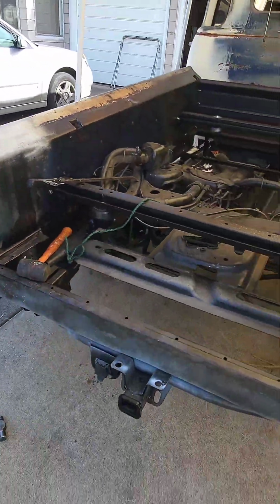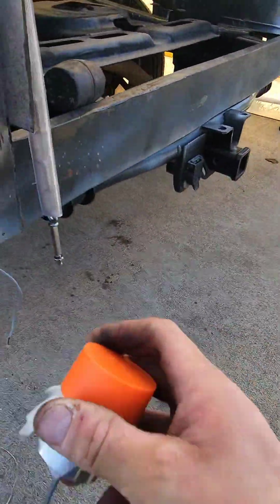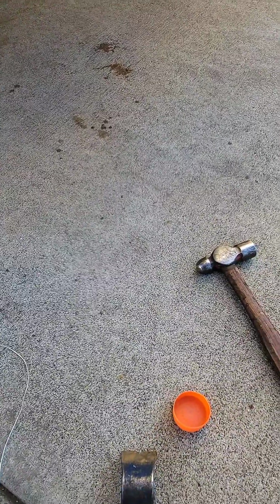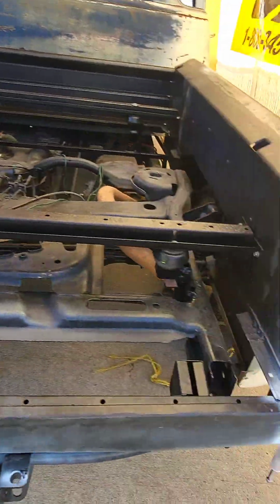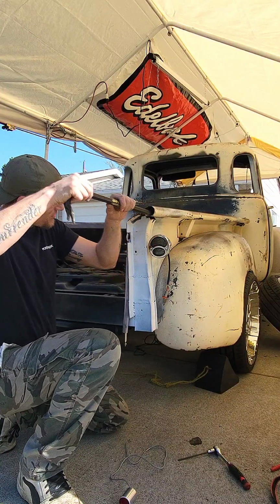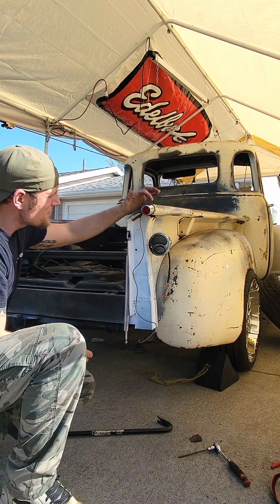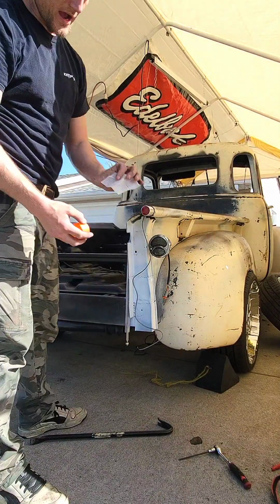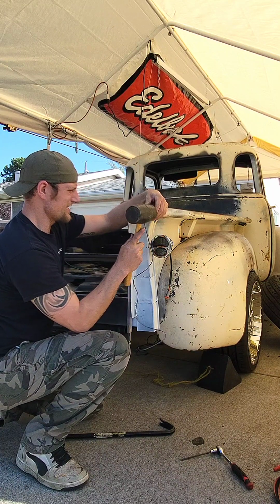Installing Bed Roll taillights on a 1947-54 GMC/ Chevy Advanced Design pick-up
How to install Bed Roll taillights on a 1947-54 GMC/ Chevy Advanced Design pick-up.

These lights are called " Hot roll Litez", made out of a machined billet aluminum housing with 3 way light functions.  Giving me turn signals, tail and brakes light.  All LED and sleakly mounted in the roll of your bed rail!!

A 1950 5-window GMC truck, mounted on a 2003 Gmt830 frame with around 750hp of all-wheel-drive, LSX power, this is one unique and custom  build!

Awesome quality lights, service and other products from Pro's Pick Truck Parts.

Shout out to Pro's Pick for sponsoring this video and helping make this build, even more, one-of-a-kind!